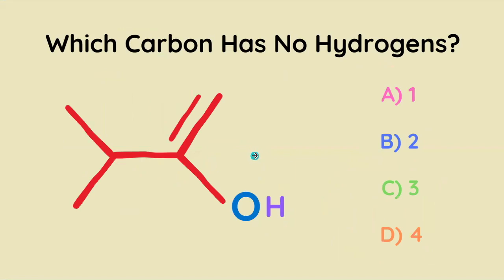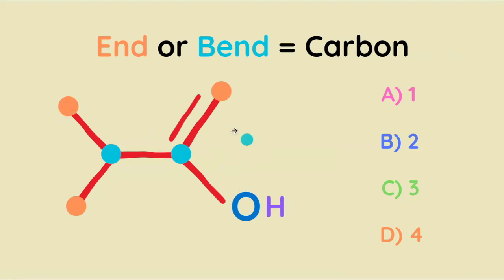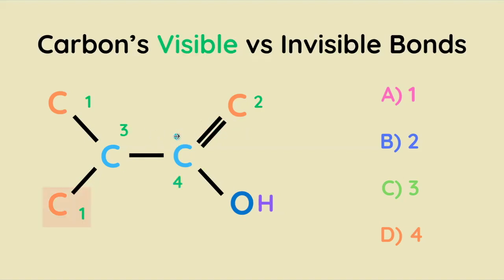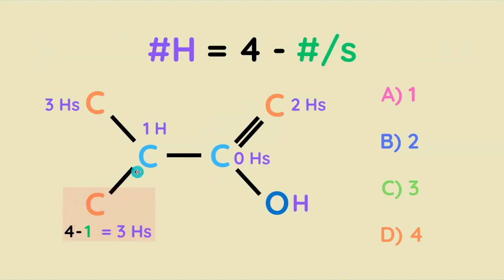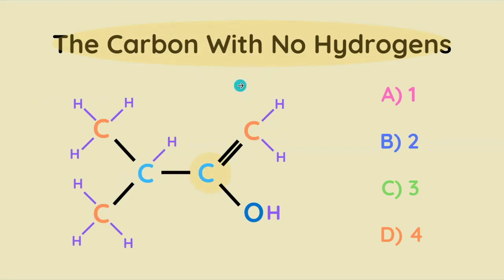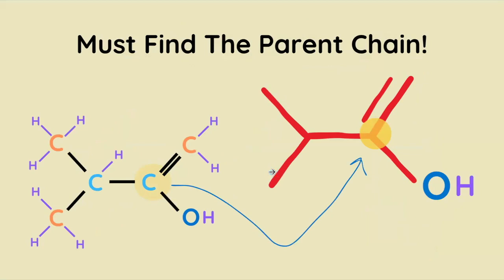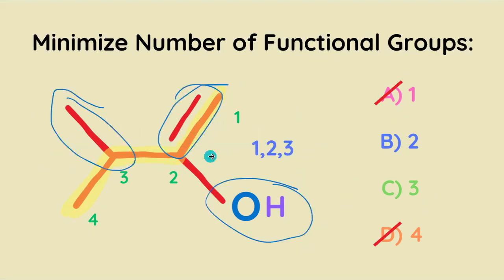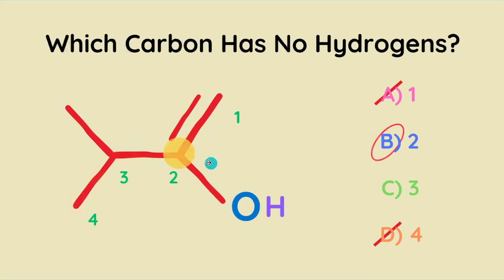Which Number Carbon Has No Hydrogens? - Organic Molecule IUPAC Naming Fundamentals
I know, it's super confusing! That's why I'm here to clarify IUPAC rules of organic molecule naming. Here we look at carbon functional groups and have to decide what number carbon they belong to as well as what order we place them in the final name.